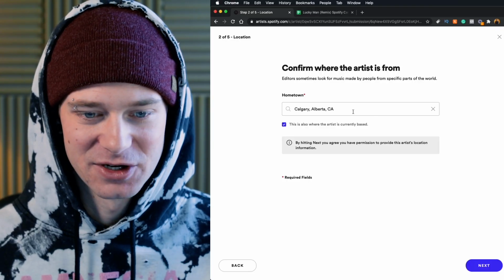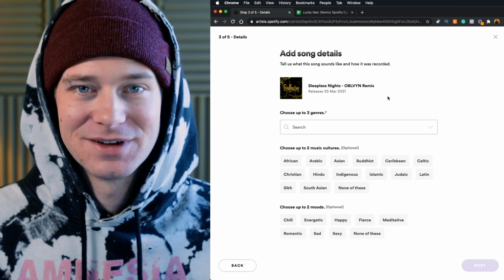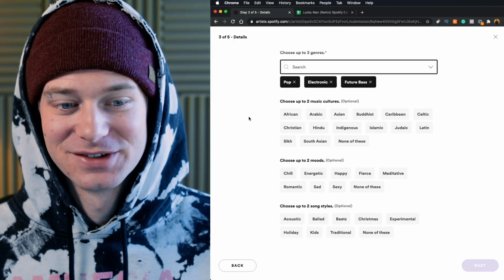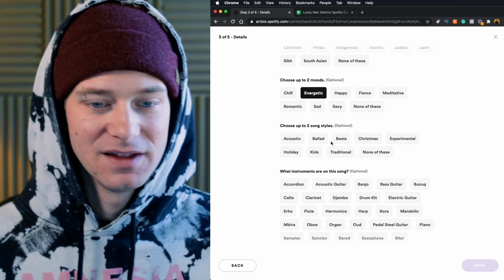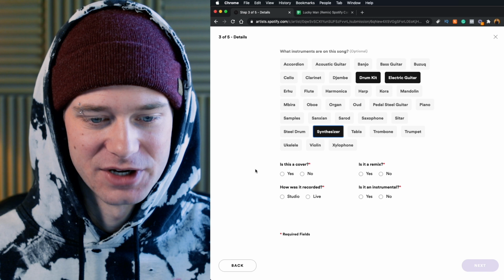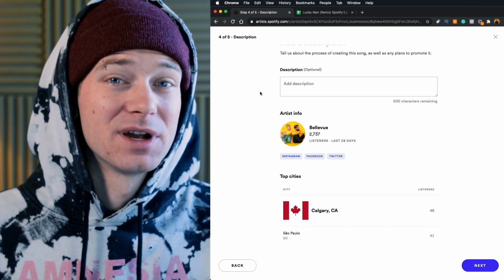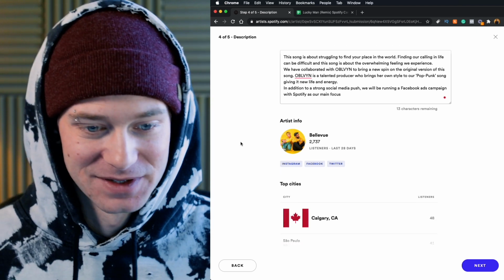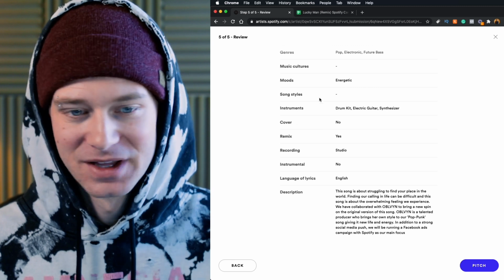How to Get Playlisted on Spotify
"How to Get Playlisted on Spotify" is a question that many artists seem to be asking themselves, so today I will show you my process to submitting my music to Spotify Editorial Playlists to better your chances at getting put one on Spotify's playlists.

THE GEAR I USE:
○Camera (Canon 80D)
○Camera Lens (Rokinon DS35M)
○Lighting (Neewer 660 LED)
○Audio Interface (Behringer X32)
○Microphone (MAONO AU-100)